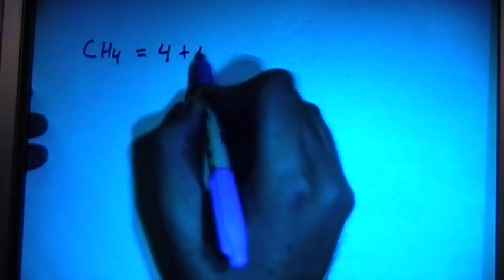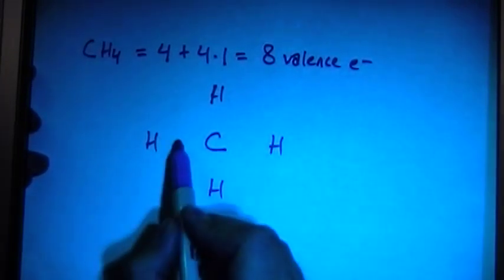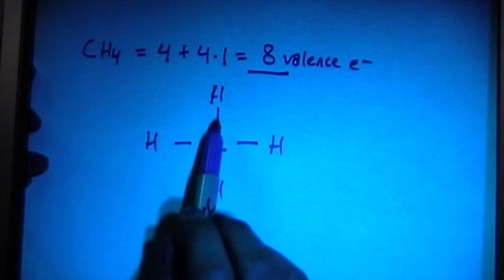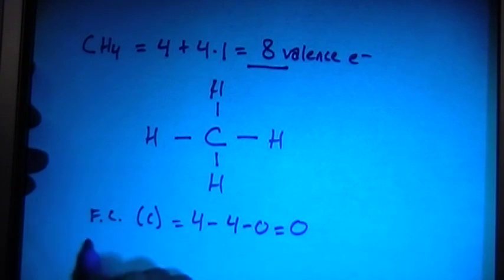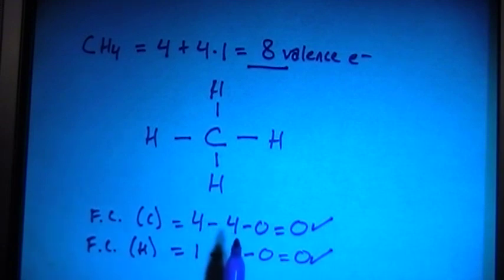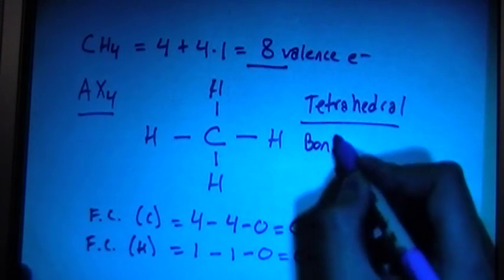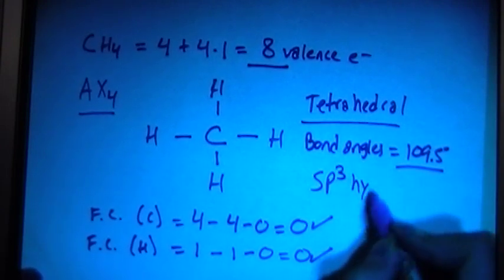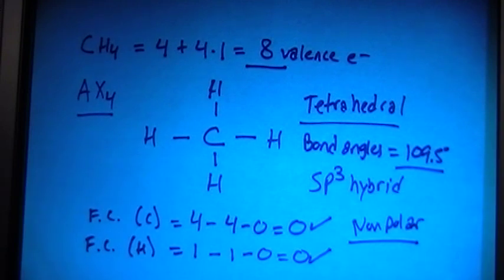Methane CH4 Lewis Dot Structure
A video explanation of how to draw the Lewis Dot Structure for Methane, along with information about the compound including Formal Charges, Polarity, Hybrid Orbitals, Shape, and Bond Angles.